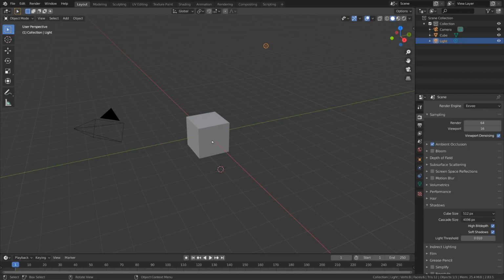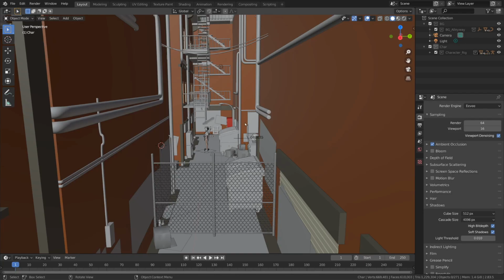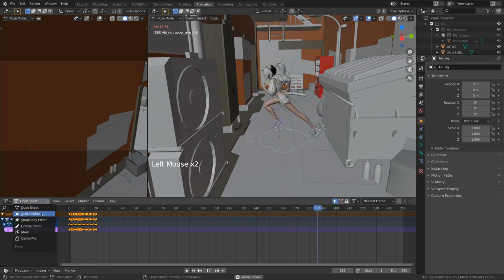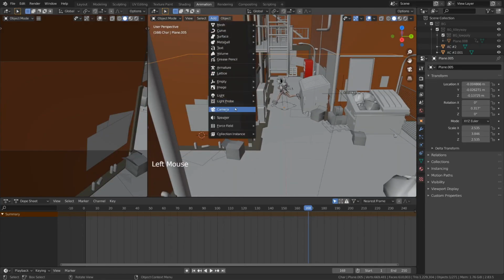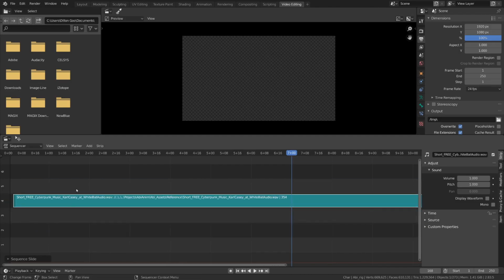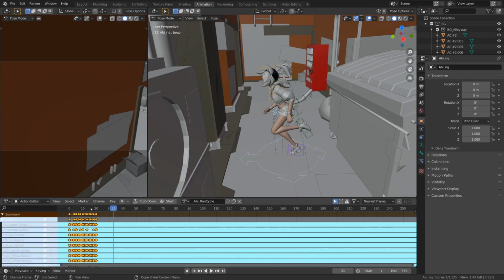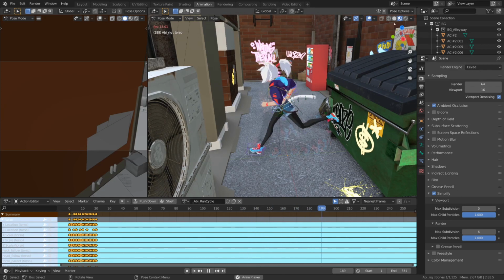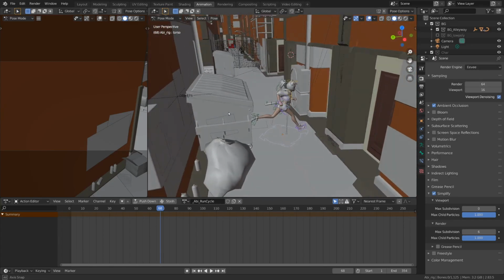Blender Scene Setup Tutorial | Advanced Animation Workflow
Learn how to do a professional Scene Setup in Blender for advanced animation projects. This tutorial covers layout, lighting, cameras, organization, and workflow for production-ready scenes.

In This Video:

✅ Plan scene composition
✅ Organize collections and assets
✅ Set cameras and angles
✅ Lighting for cinematic shots
✅ Optimize workflow and speed
✅ Prepare for rendering

A great scene setup saves time and makes your animation look professional.